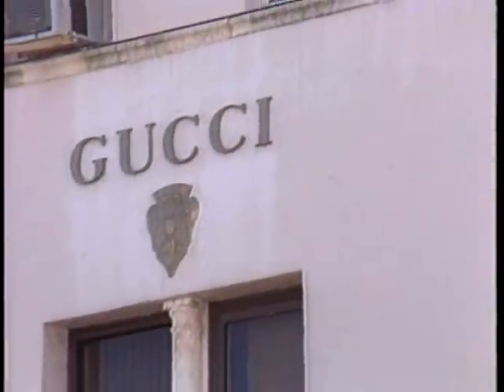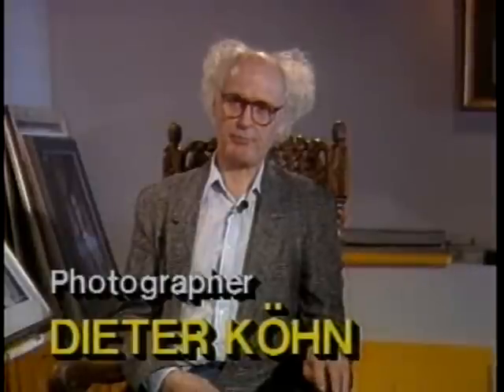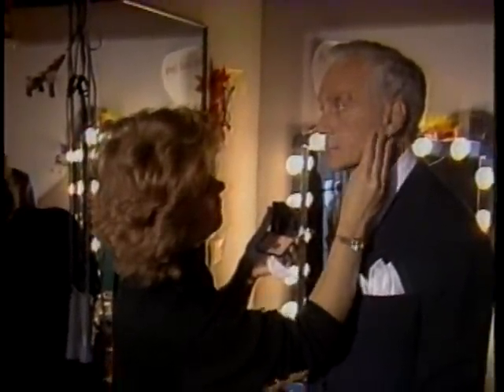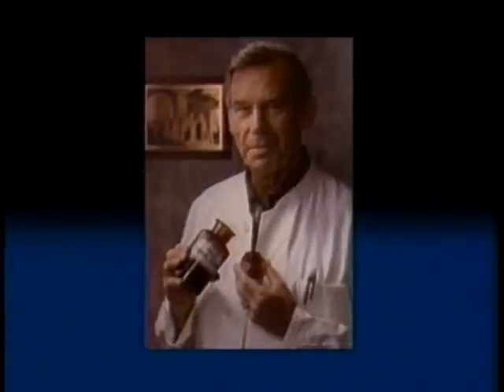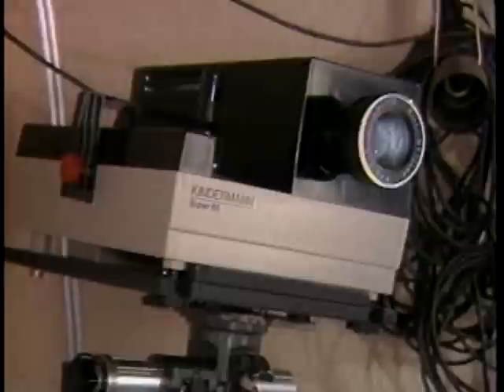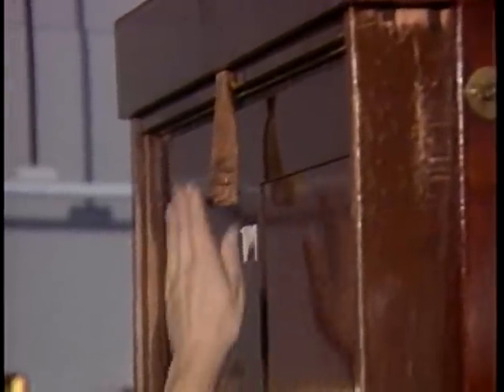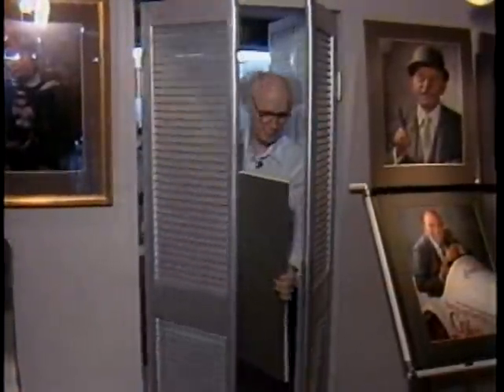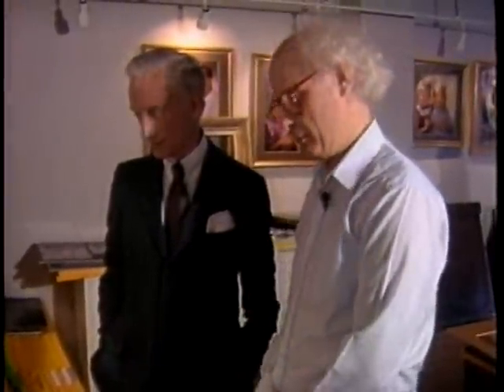WP-17-03 Dieter Kohn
Dieter Kohn shows himself at work at his portrait studio on Worth avenue in Palm Beach, Florida.